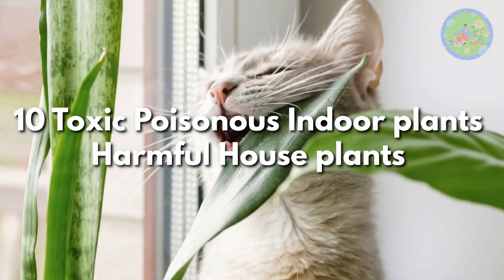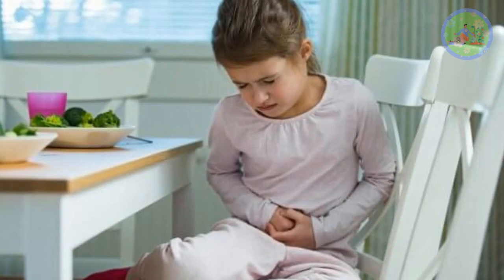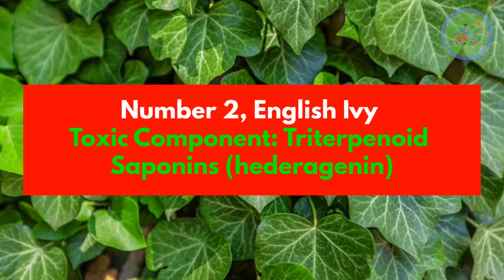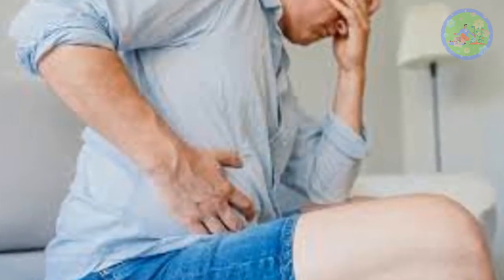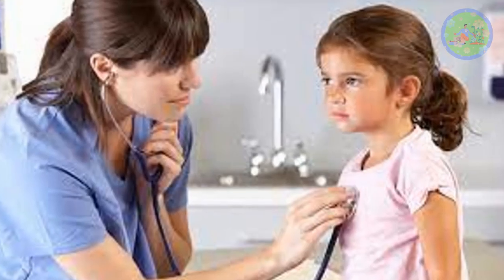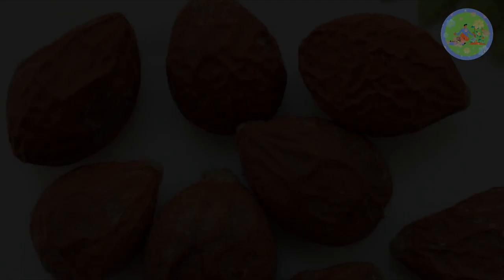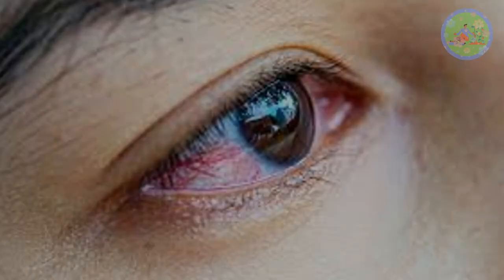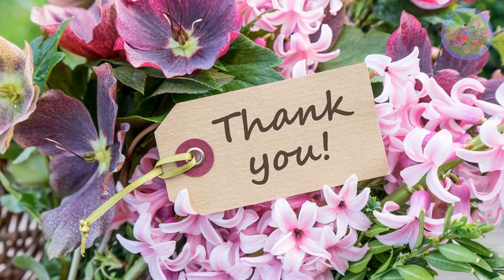10 Toxic Poisonous Indoor plants | Harmful House plants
10 Toxic Poisonous Indoor plants | Harmful House plants

Hello & welcome my friends to your favourite Youtube Channel, Gardeners gardening. Today, I am going to tell you about 10 common indoor plants, which are toxic to us. If you have children and pets in your home, better to avoid these house plants.

🎦15 great Indoor plants that are also good luck plants | Vastu and fengshui house plants for 2022

🎦Palm trees to grow Indoor and outdoor | Types of Palm plants that you can grow in your home garden

🎦Enjoy year round flower exhibition with these easy to grow, easy to take care flowering plants

🎦Fast growing indoor plants that can be propagated both in water and soil | Indoor water plants